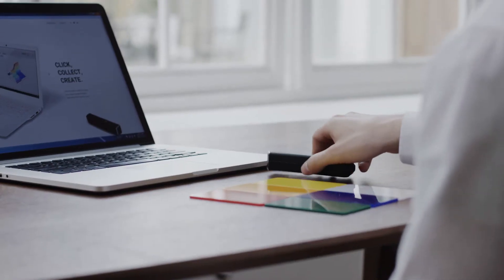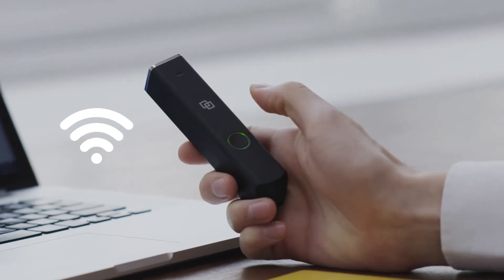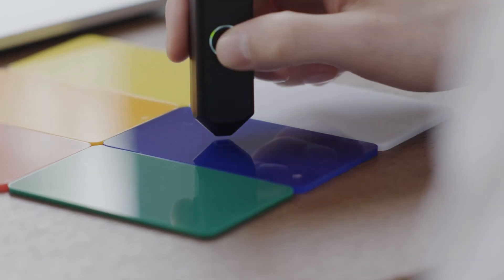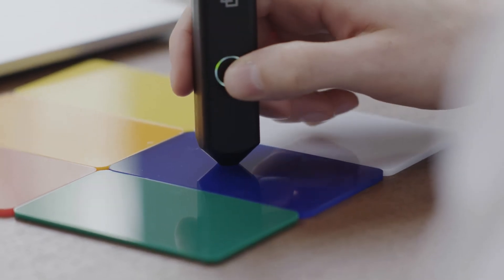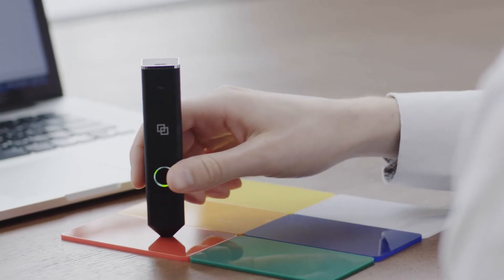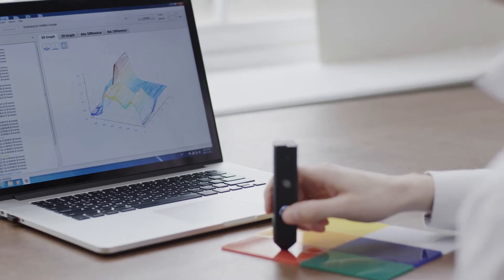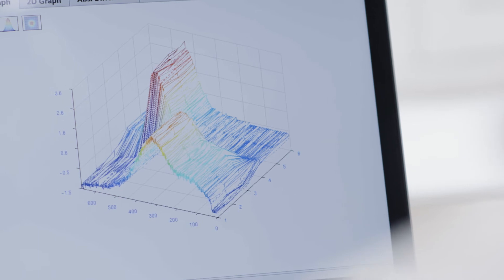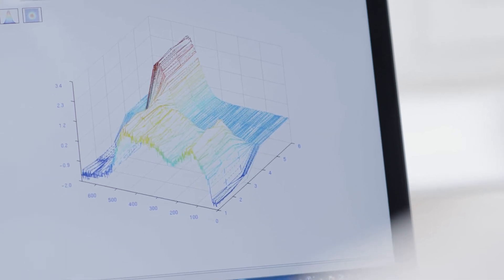Kickstarter top innovation project: LinkSquare SDK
Scan anything. Scan anywhere.

Explore the world around you with LinkSquare and discover more about the world at a molecular level.

LinkSquare was a successful Kickstarter campaign that was selected as a "Project We Love" by Kickstarter Team. It was one of the top innovation projects for 2017.

LinkSquare is a smart handheld scanner born out of a mission to make infrared spectroscopy available for everyday use. By reading the visible and near infrared light LinkSquare can capture the slightest difference of colors, as well as identify materials.

Simply scan an object of your interest with LinkSquare. You can check the quality of food, verify the veracity of product information, assess plant growth, and explore so many things around you.

Recording date: Apr 26, 2017